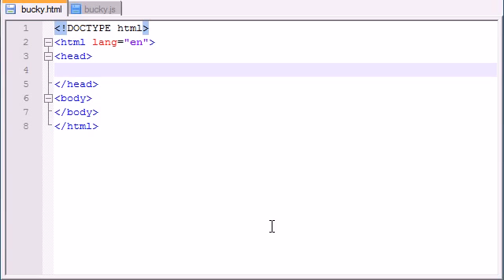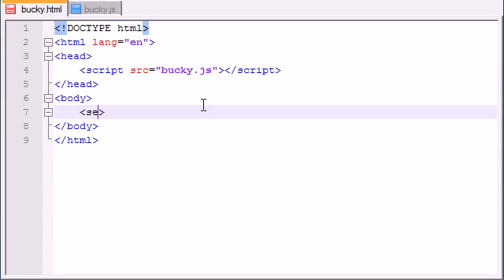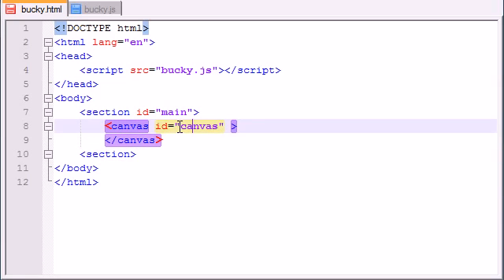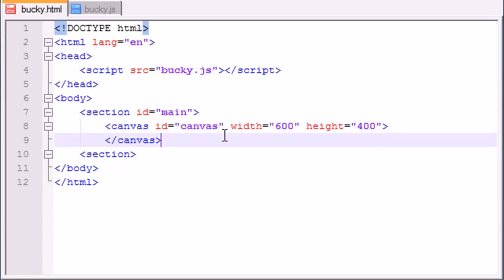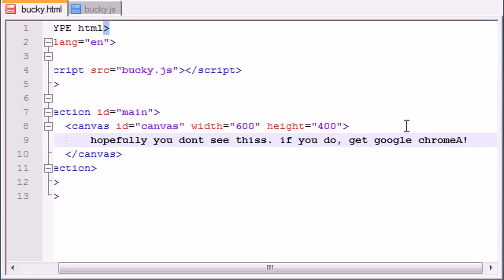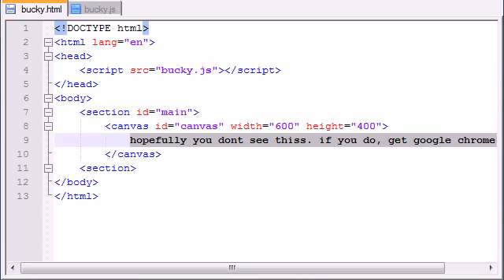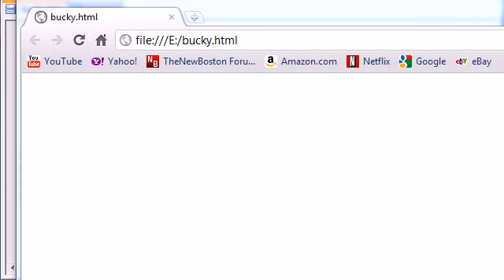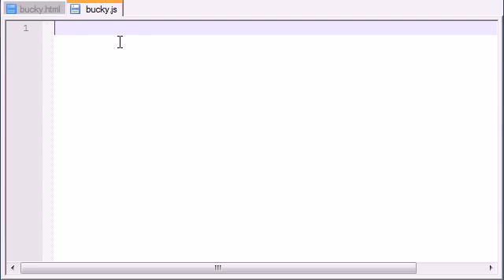HTML5 Tutorial 35 The Canvas Element Sumeet Khan